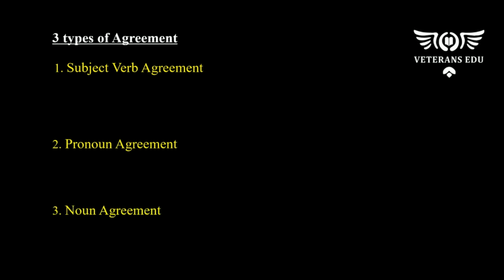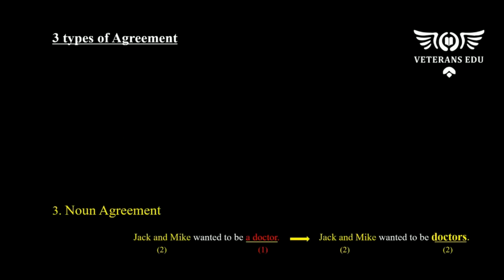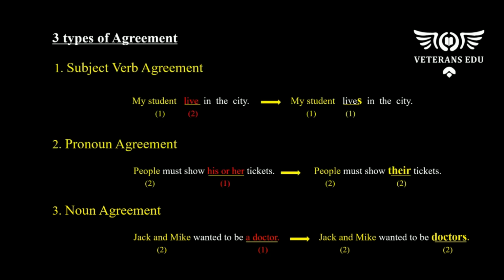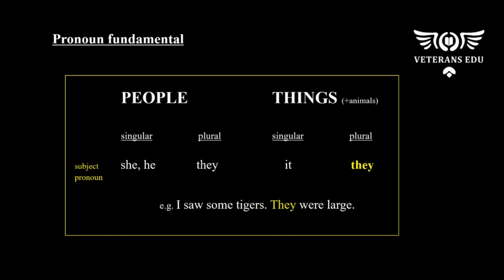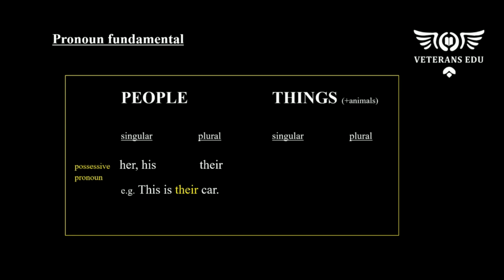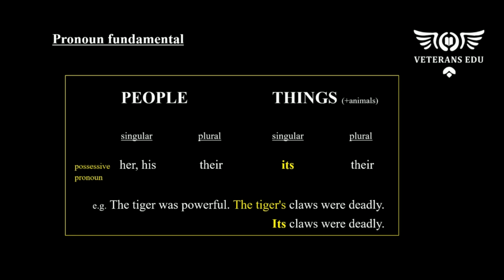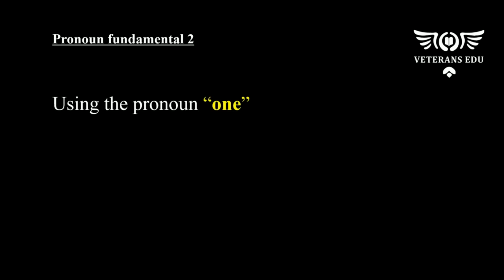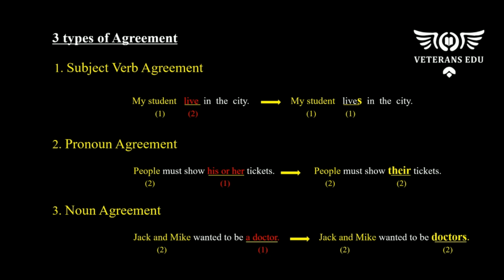Pronoun Agreement / Noun Agreement | SAT Grammar #3 and #4 | Daniel’s SAT Writing 101